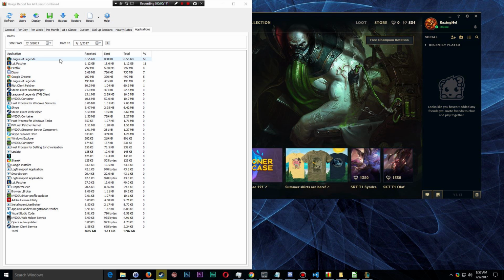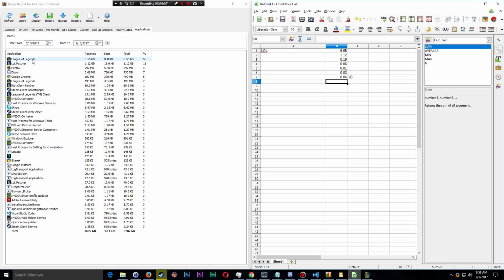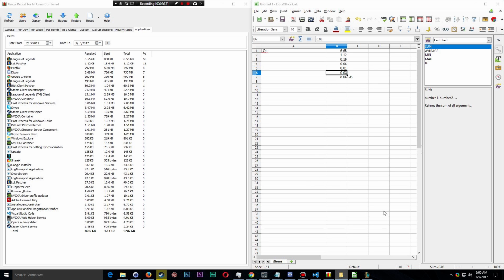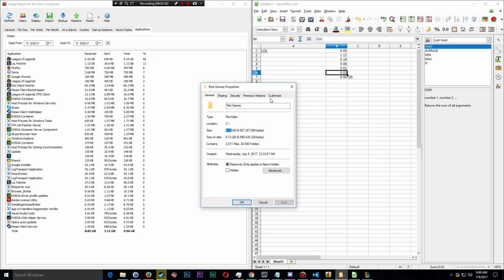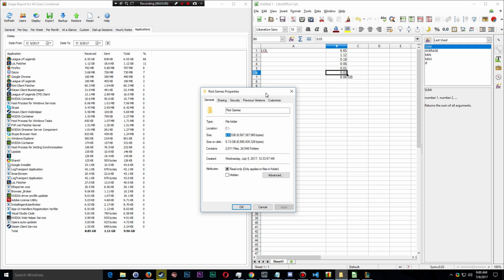ANSWERED - What Size Is The LEAGUE OF LEGENDS Download? - 2017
In this video I take a look at how much data is required to download League of Legends and it's final installation size on my hard drive.

NOTE: One reason the final LoL install size on my hard drive in the video is is smaller than the download itself *may* be because I closed the client a couple of times during the update, thereby restarting the download. If LoL doesn't support download resumption (it should), this may go a long way in explaining the aforementioned data discrepancy due to me downloading some data twice.